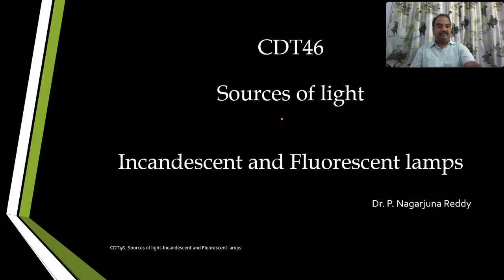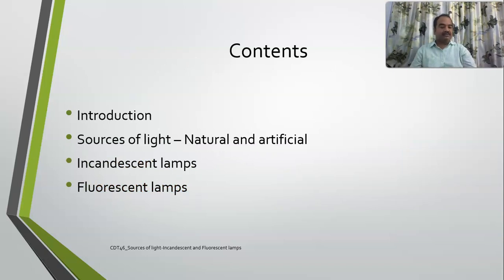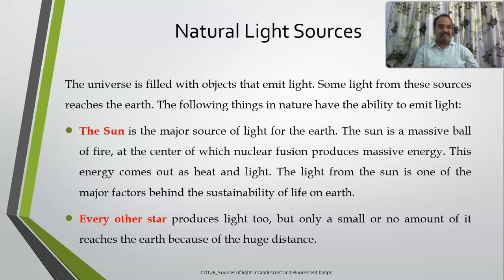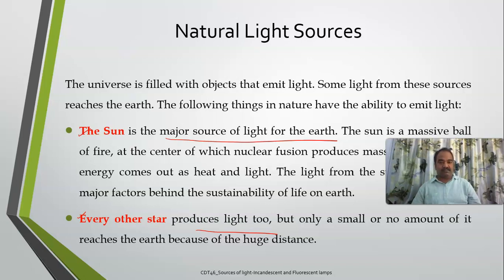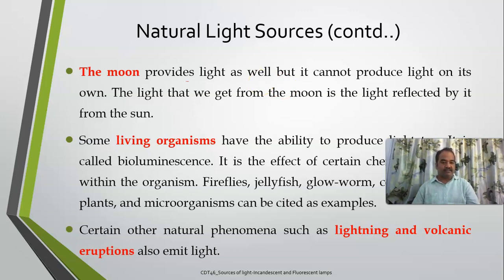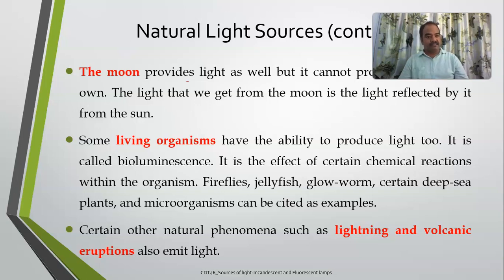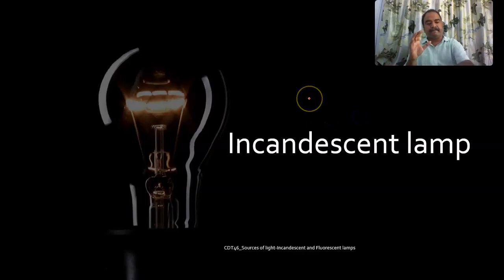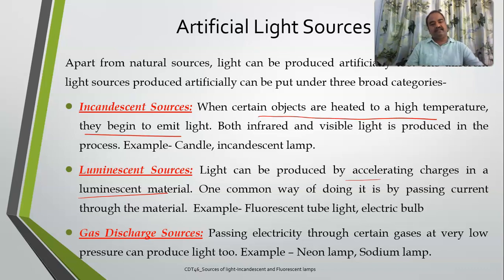CDT46.1_Types of lighting sources